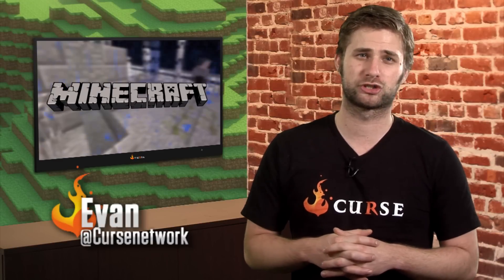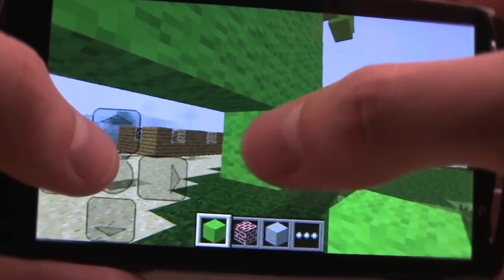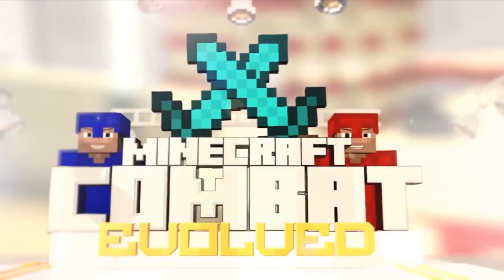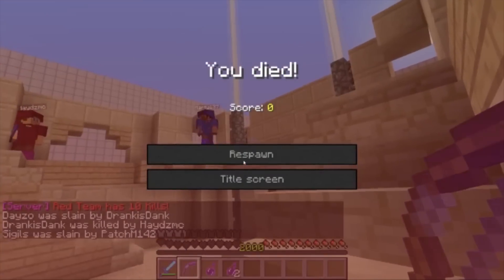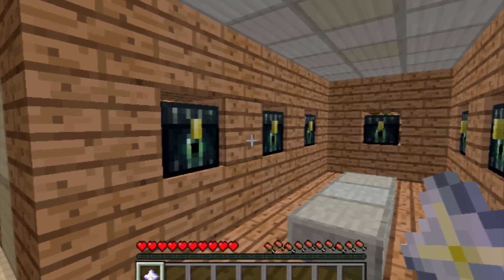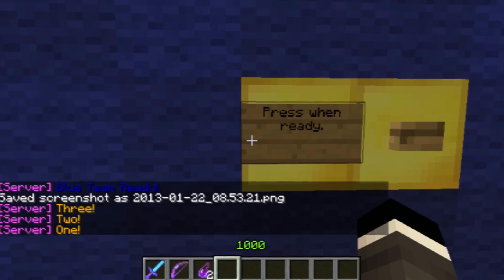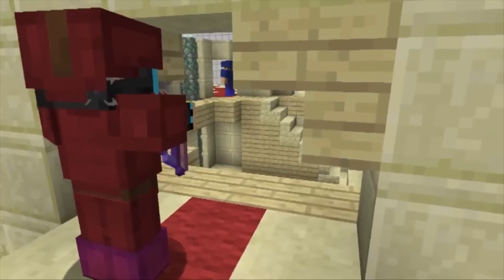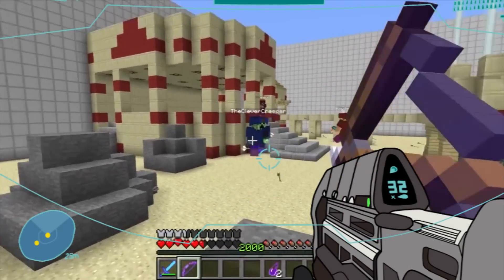MC Update - Halo in Minecraft and 0.6.0 Pocket Edition on the way!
Other than the 0.6.0 Pocket Edition update, this MC Update we decided to focus on one story: Minecraft: Combat Evolved. This Halo styled PvP game isn't out yet, but man oh man, does it look fun. Special thanks to Sigils for creating this masterpiece!

And for all of your gaming add-ons, head on over